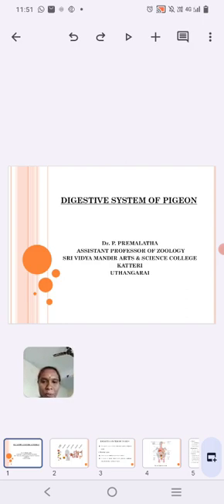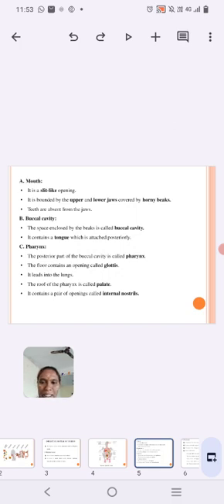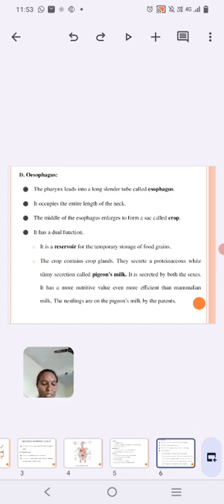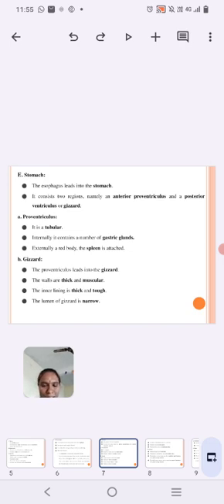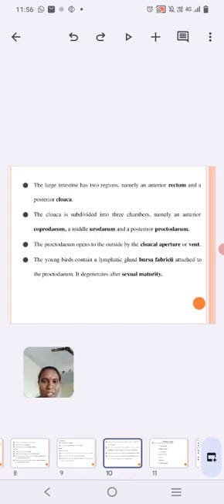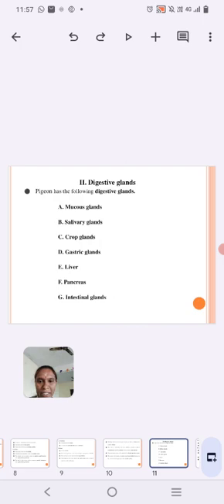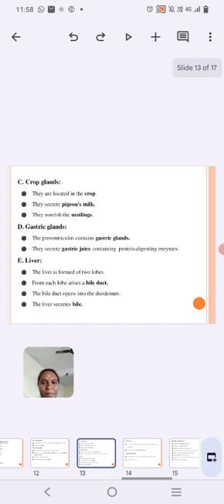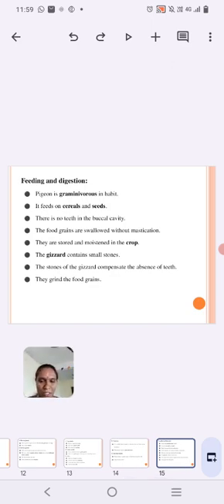Digestive of Pigeon